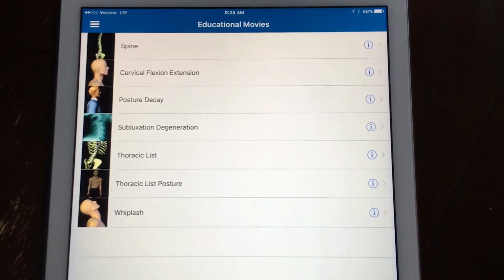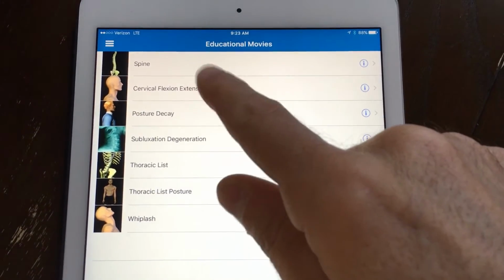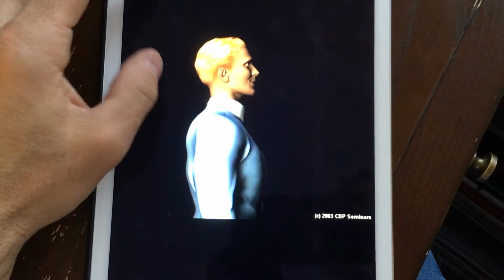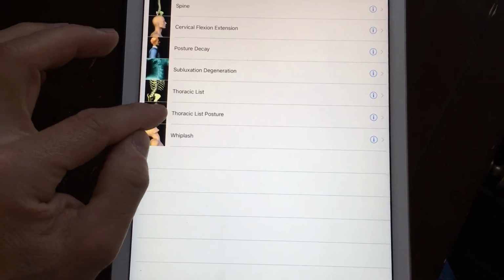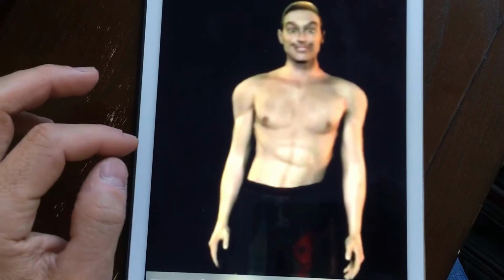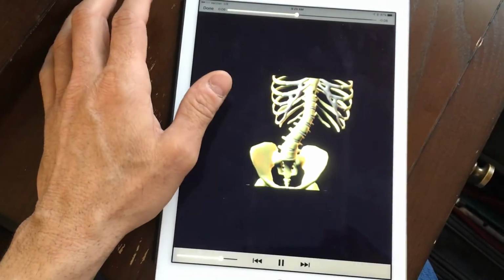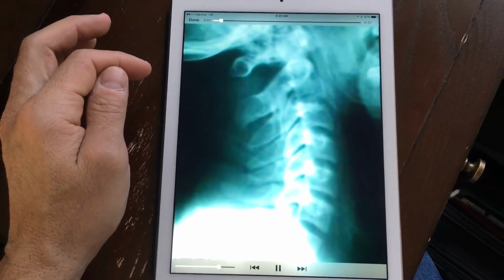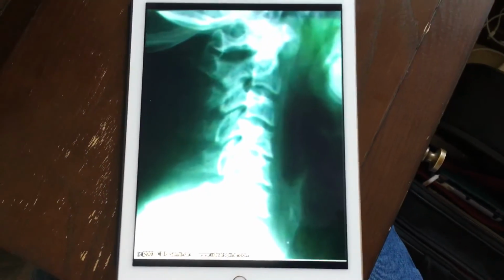App Animated movie clips